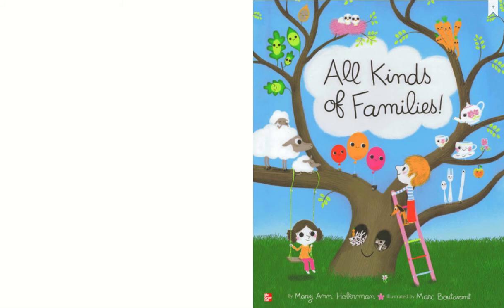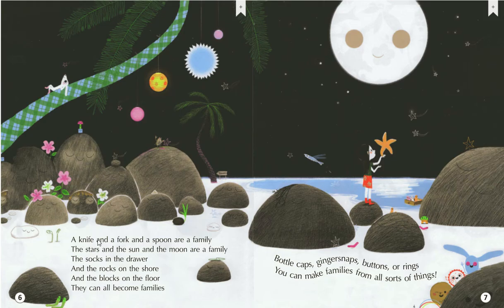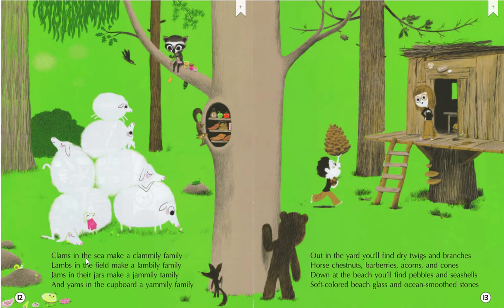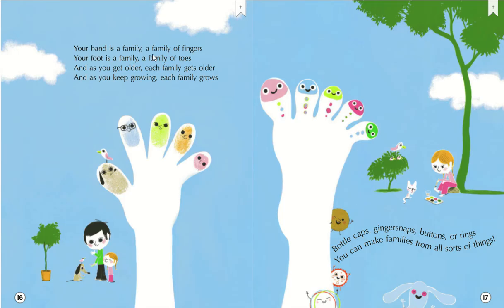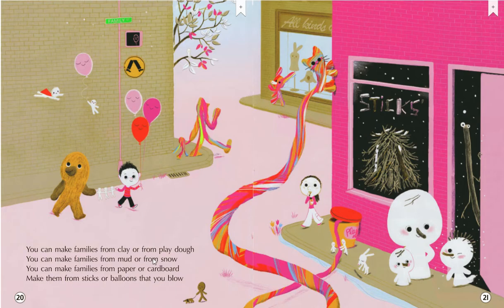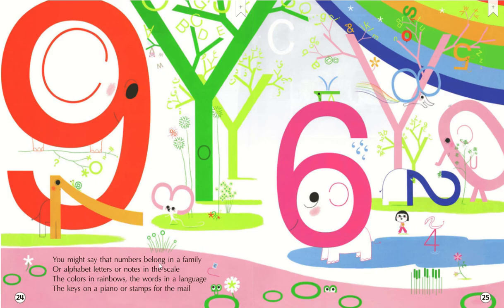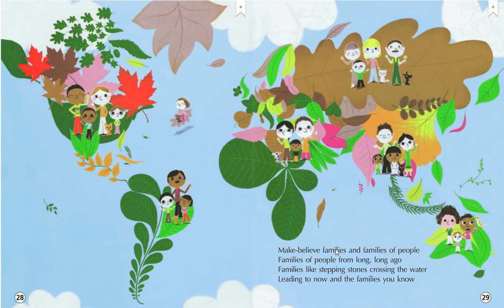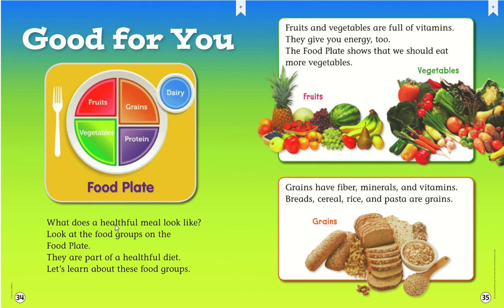All Kinds of Families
Weekly Concept: Sort it Out
Essential Question: In what ways are things alike? How are they different?